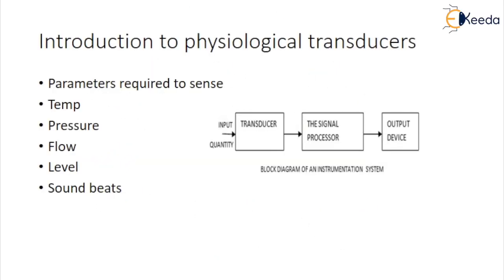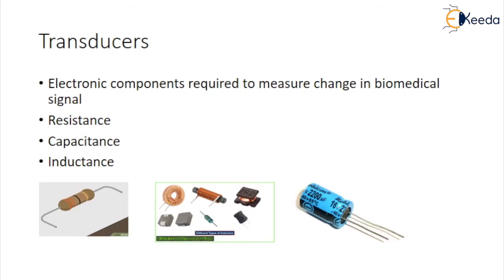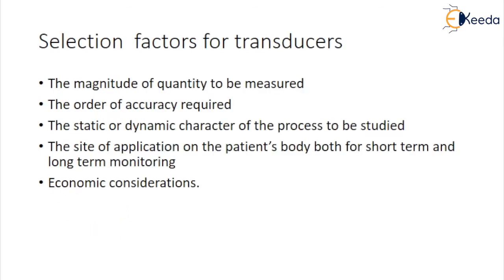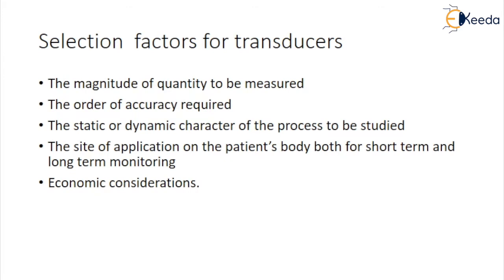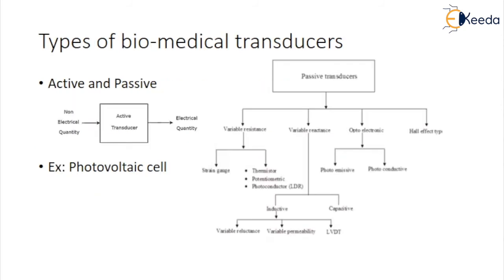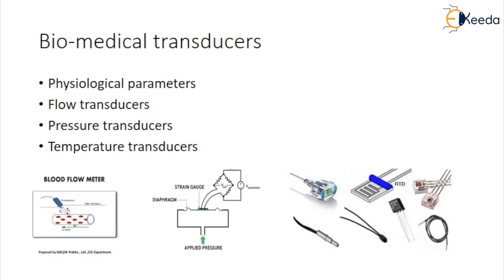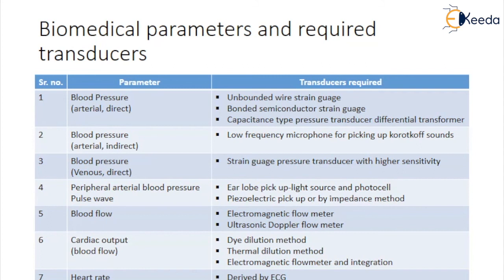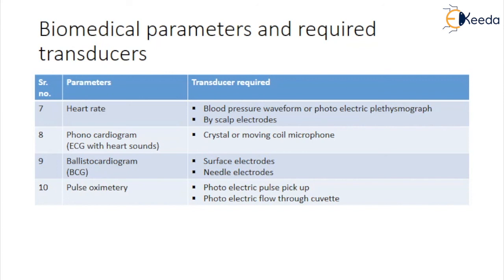Biomedical Transducers - Bio Potentials and their Measurement - Biomedical Instrumentation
Subject - Biomedical Instrumentation

Video Name - Biomedical Transducers

Chapter - Bio Potentials and their Measurement

Faculty - Prof. Sheetal Kulkarni

Happy Learning!